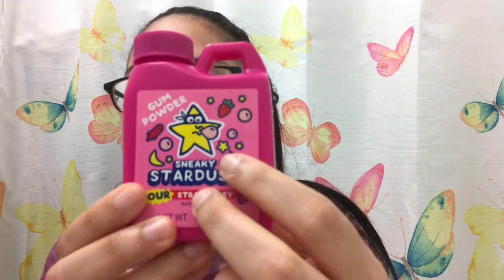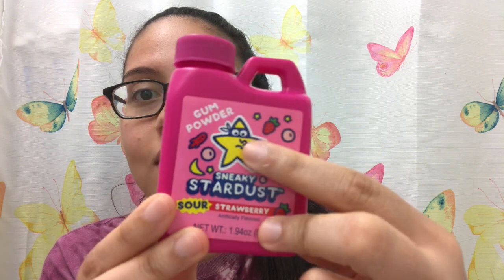unboxing stuff and childhood candy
that butterfly shower curtain was probably the best background i've had in any of my videos 🤣